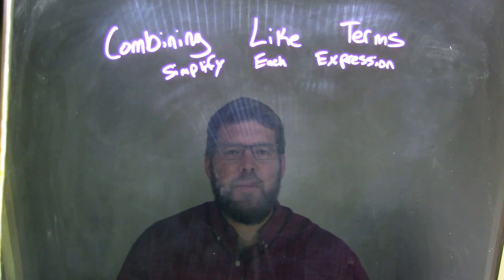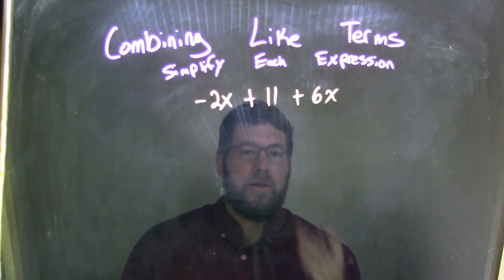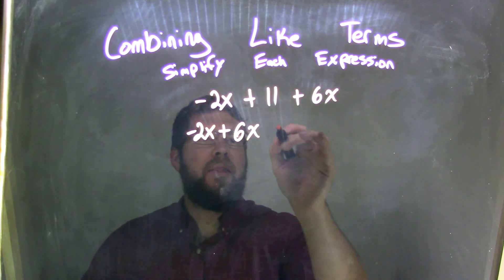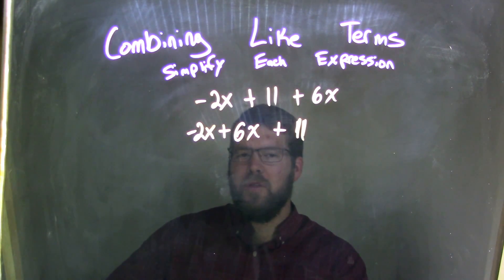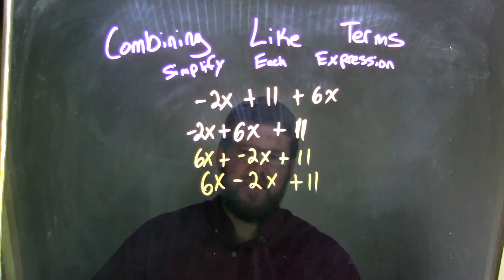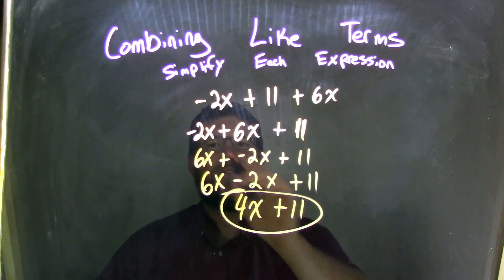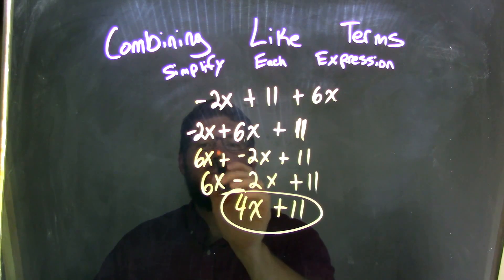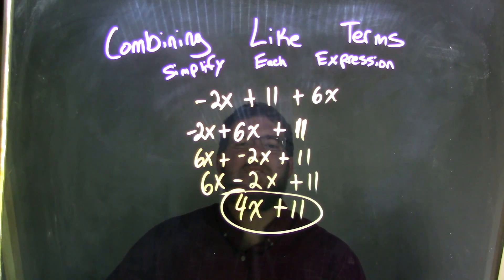Simplify -2x+11+6x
In this math video lesson on Combining Like Terms, I simplify -2x+11+6x.